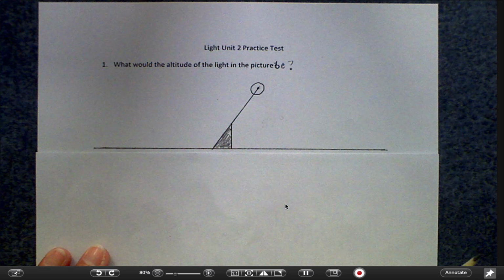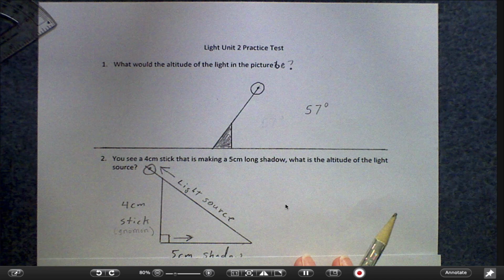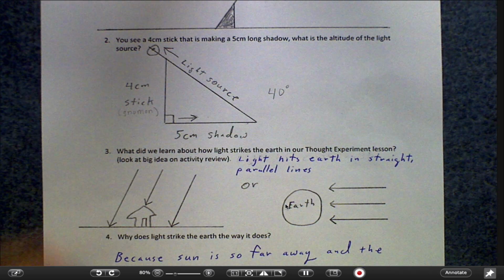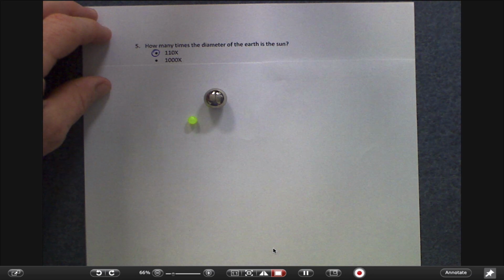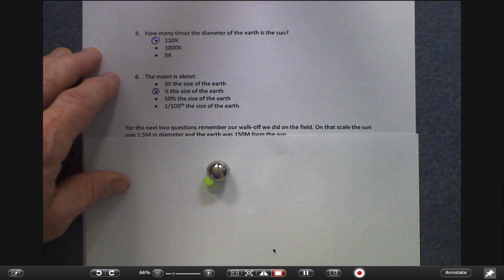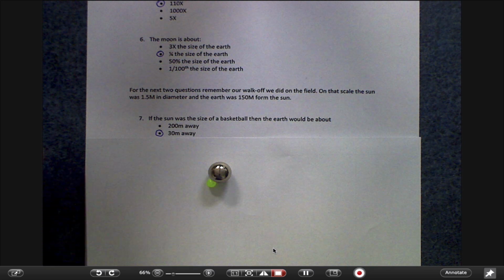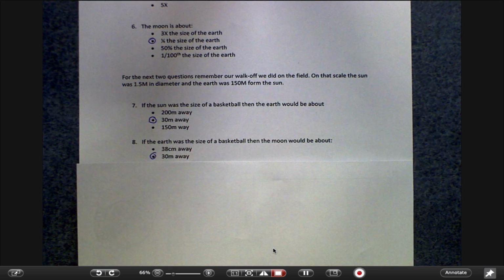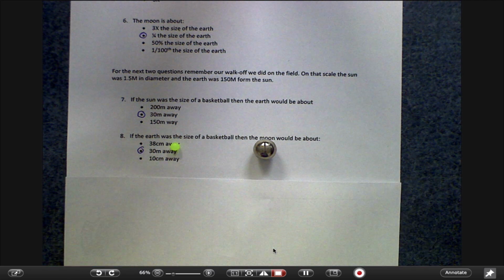Practice test answers for light unit 2